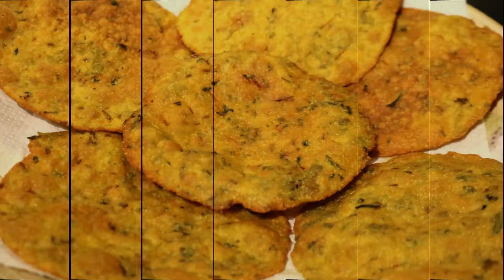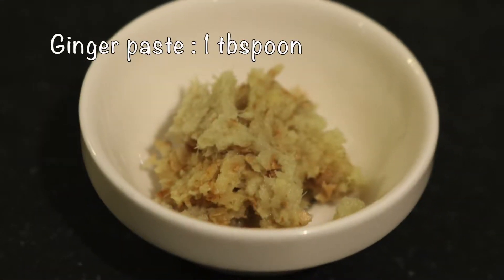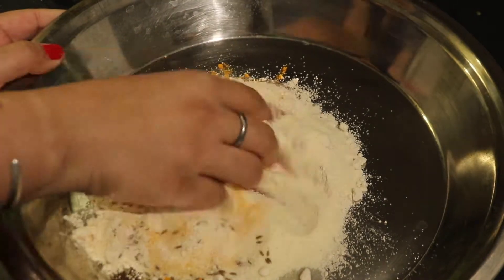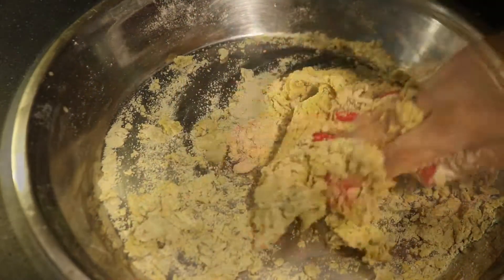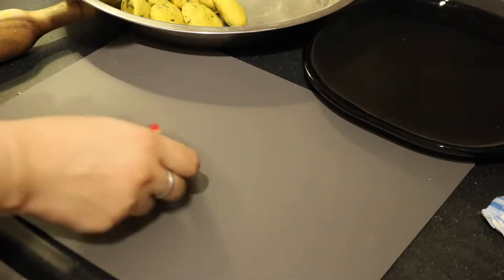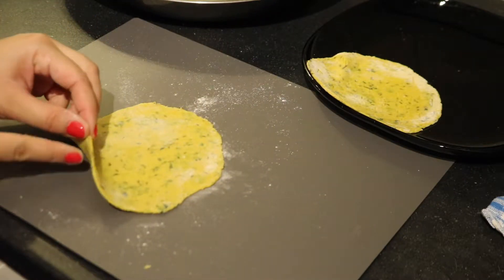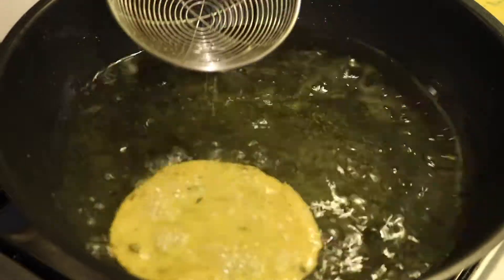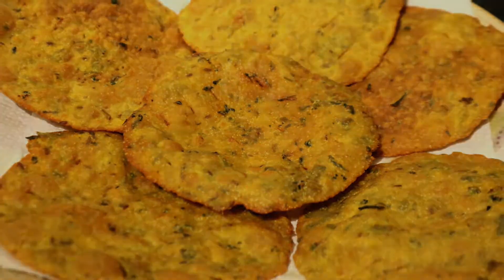Crispy Methi Masala Puri || क्रिस्पी मेथी पूरी || Gullu da dhaba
Learn How To make  Crispy Methi ki PuriRecipe @home . This is the  easy Snack time recipe.